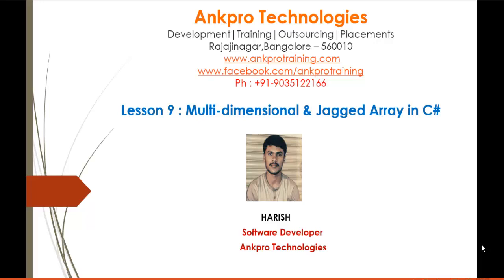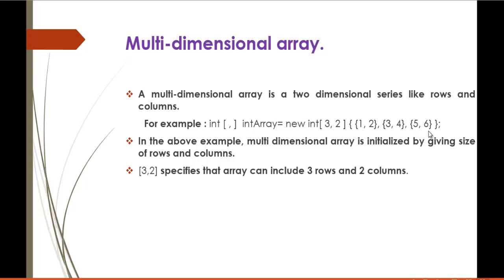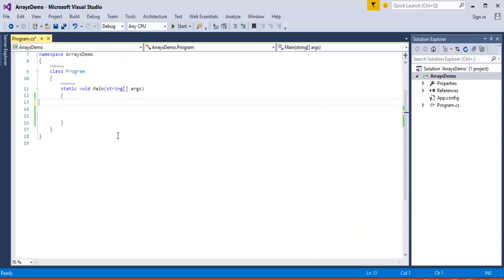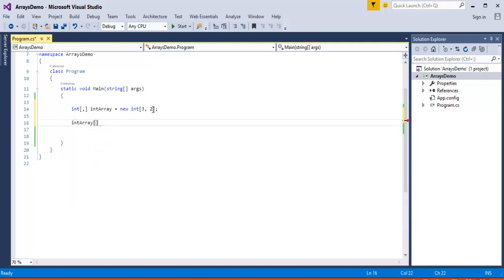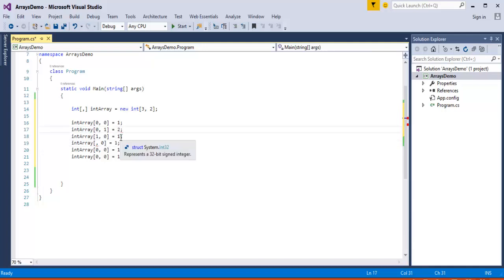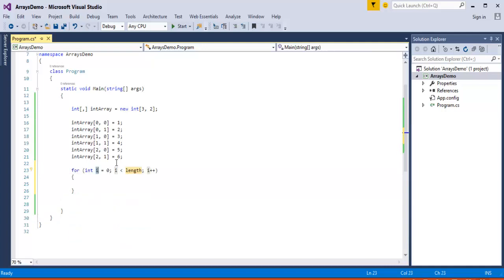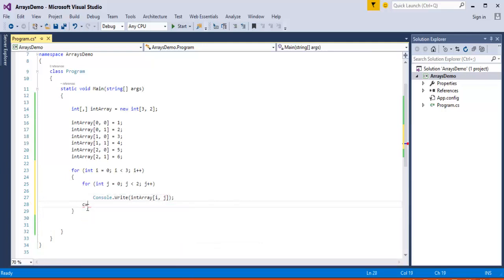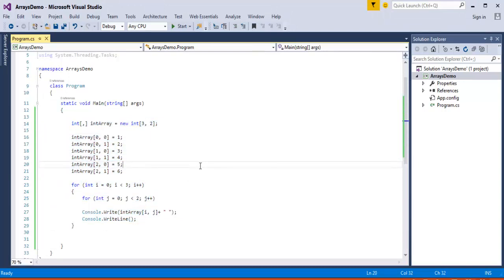C# Beginner to advanced - Lesson 9 - Arrays Multi Dimensional Arrays Part 2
ankpro
ankpro training
Asp.net MVC
C#
C sharp
Bangalore
Rajajinagar
Selenium
Coded UI
Mobile automation testing
Mobile testing
JQuery
JavaScript
.Net
Components of the .Net framework
Hello World
Literal